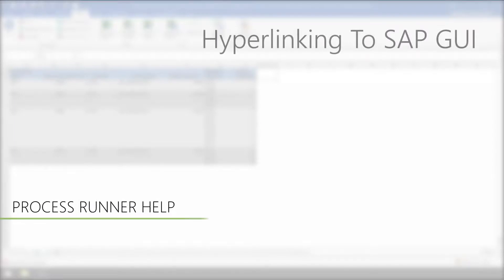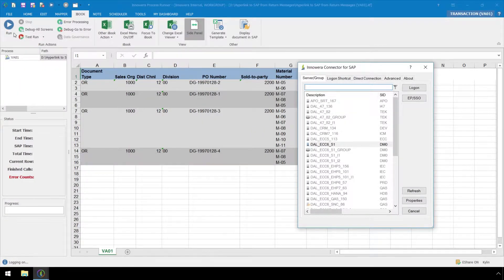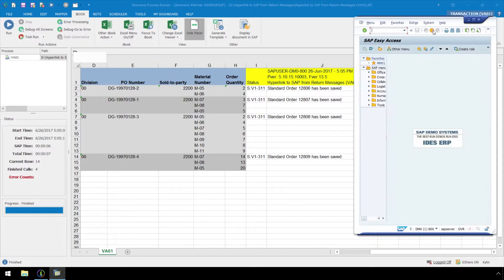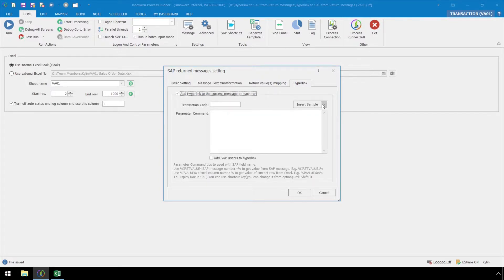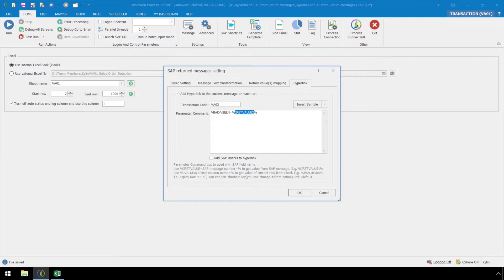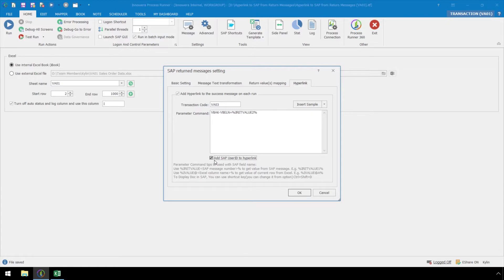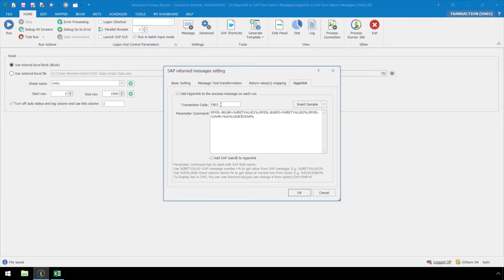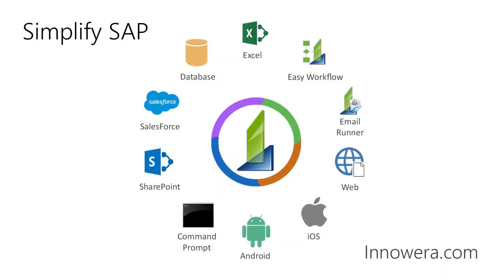Hyperlinking To SAP - Process Runner Help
In this video, we will show how to display objects in SAP from return messages using the hyperlink functionality. Hyperlinking allows Process Runner users to quickly access the SAP GUI through the success messaging.